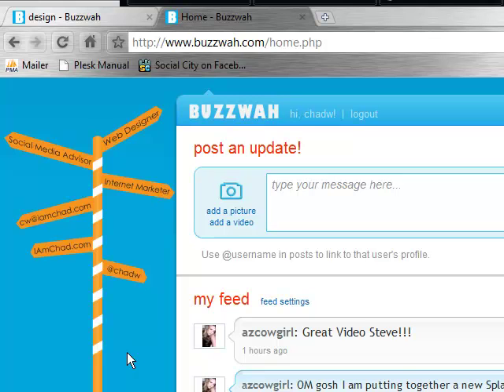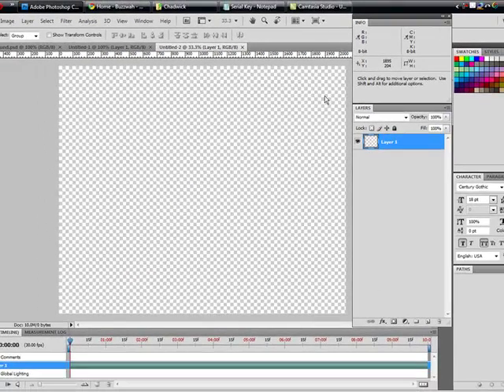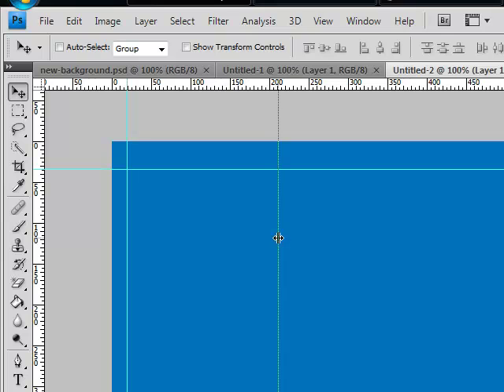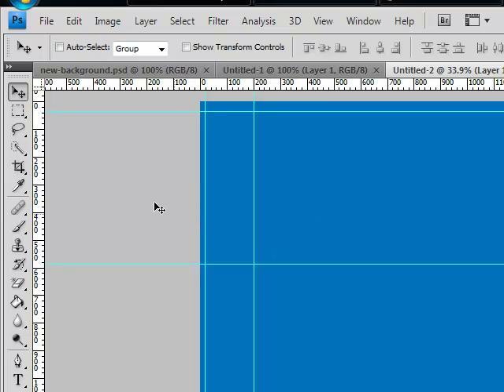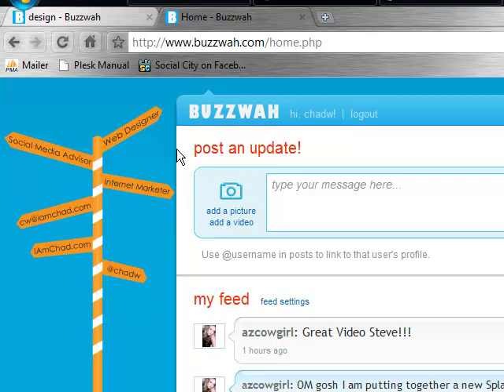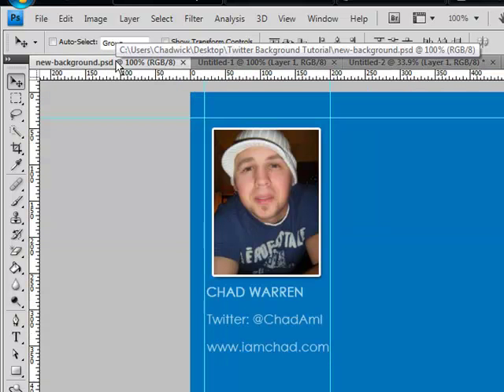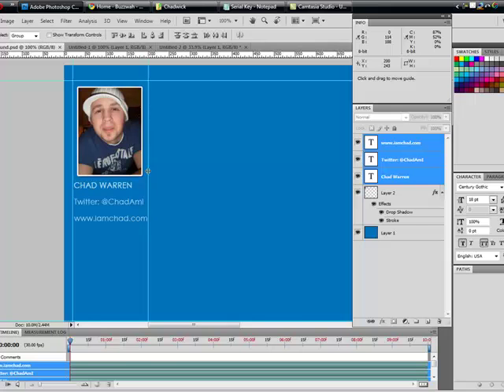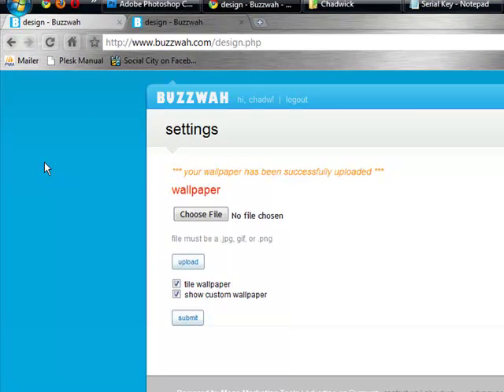Backgrounds For Buzzwah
How to create a custom background wallpaper image for Buzzwah.com